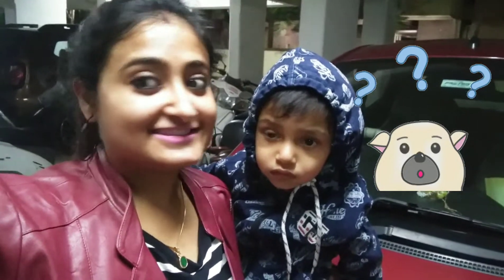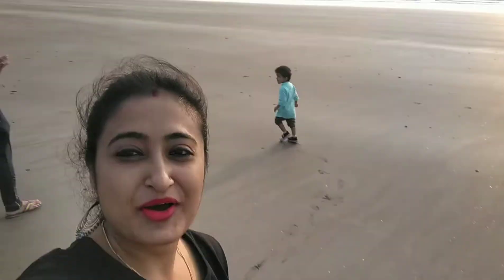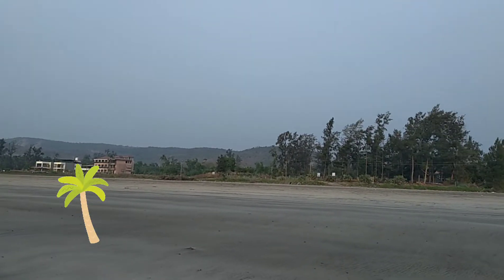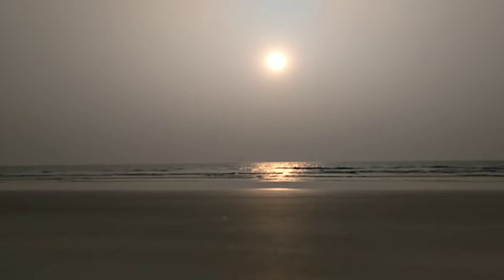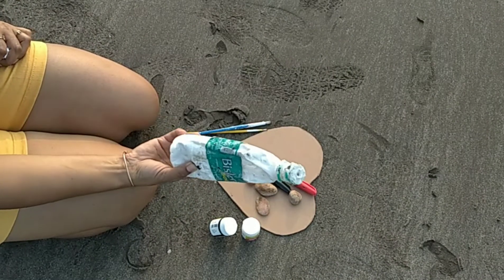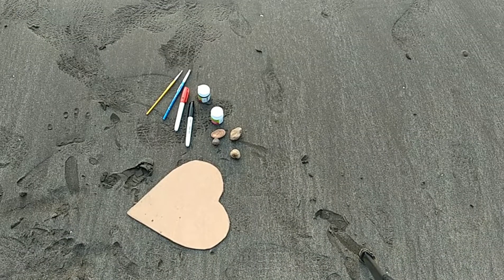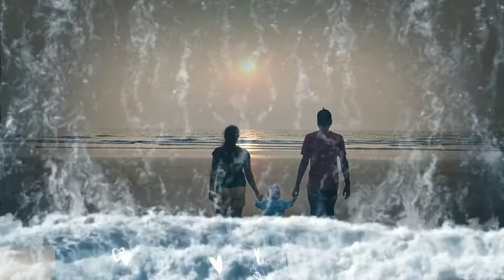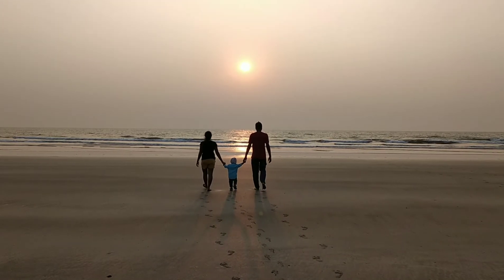Valentine's day DIY on beach | Diy pebble art | Murud-Dapoli beach | Diy Wall Decor | easy gift idea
Today I am going to show you an easy gift idea for Valentine's day..

Items used
Acrylic white Black colour
Red permenent marker
Paintbrush
2.5mm thick mdf board
knife
pebbles